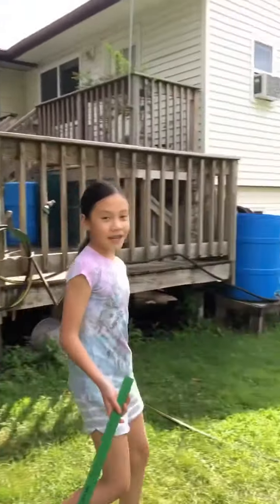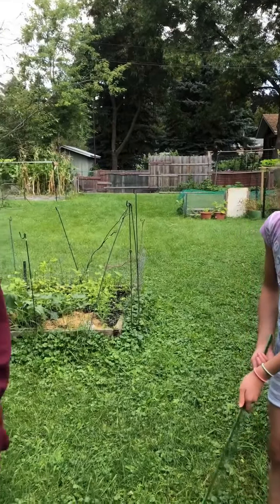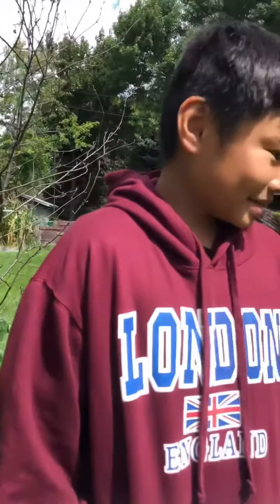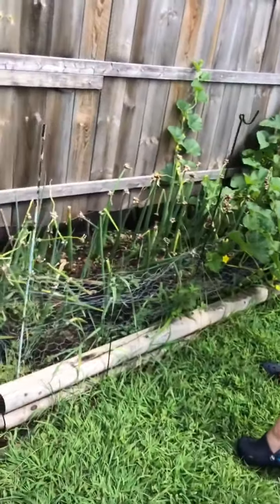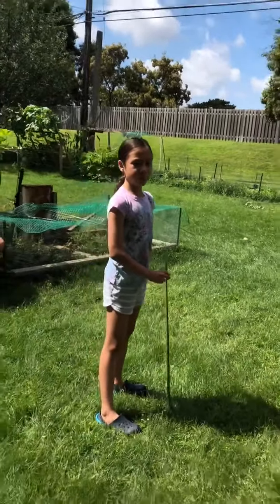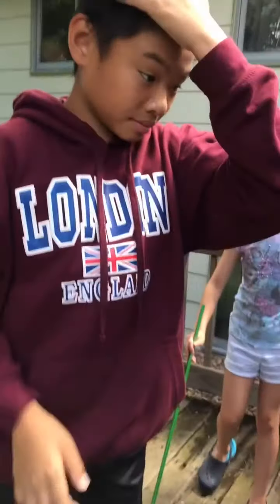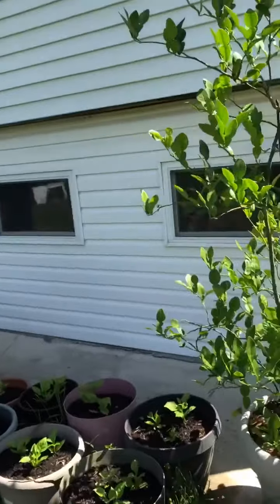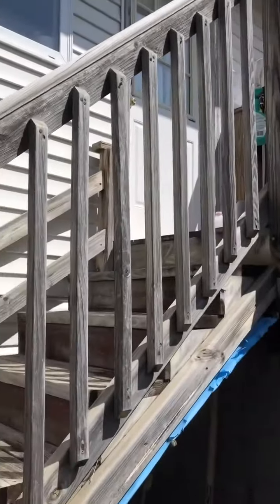Grandma’s Garden | Ep. 15 | S1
Answer WINSTON